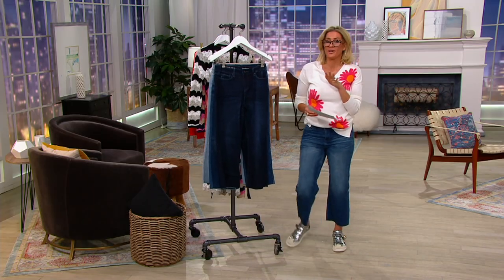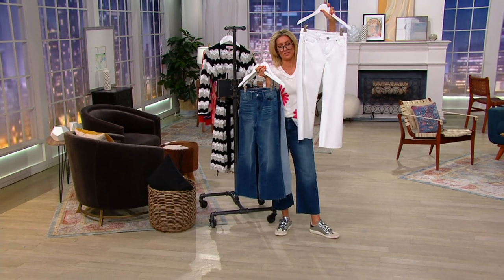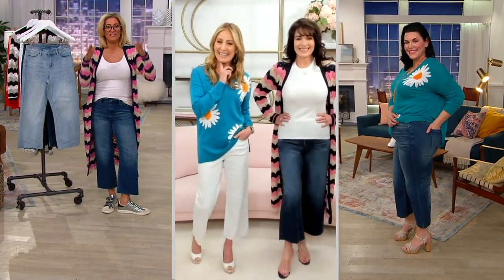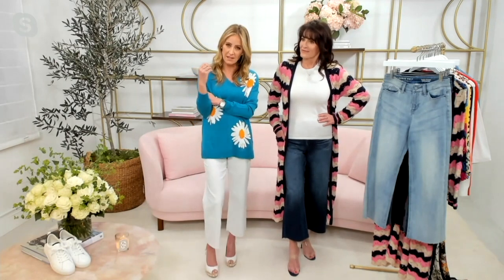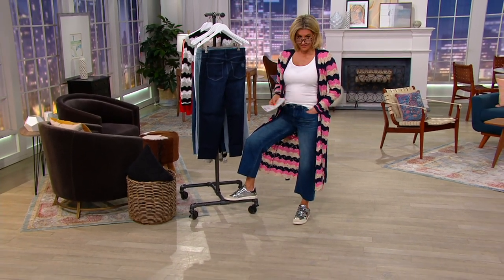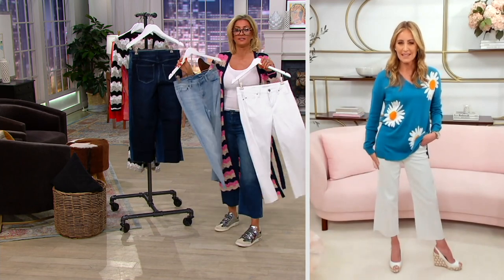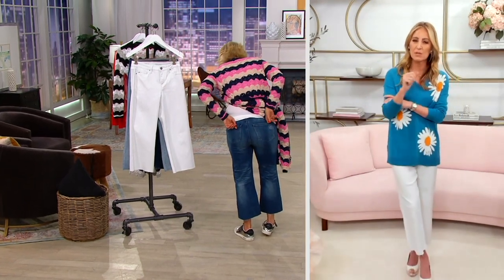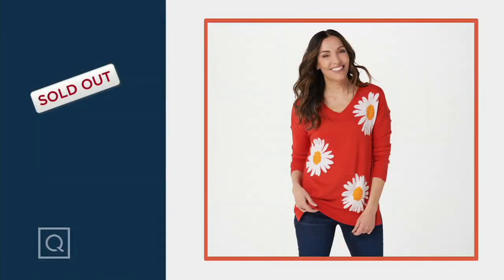Laurie Felt Daisy Denim Wide Leg Crop Jeans on QVC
Laurie Felt Daisy Denim Wide Leg Crop Jeans